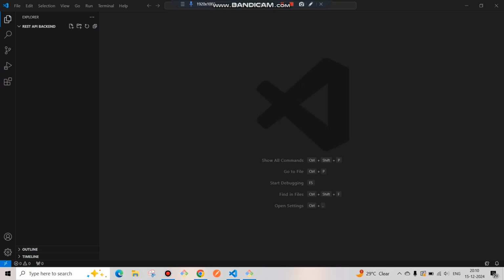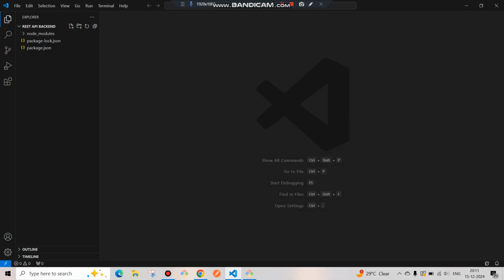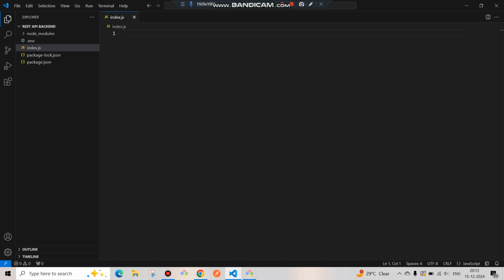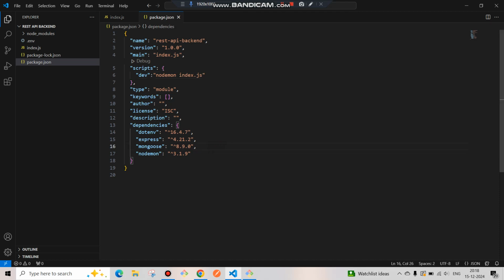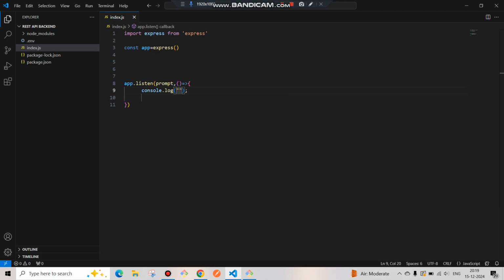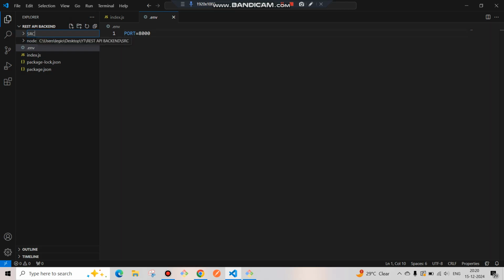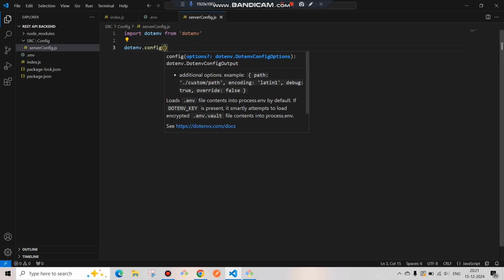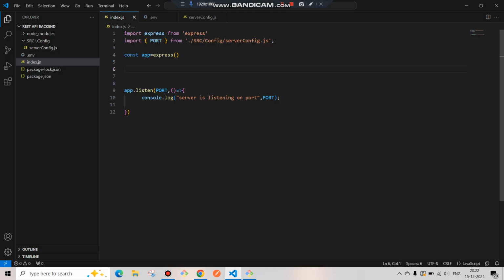"Rest API #1: Setting Up a Server with Express.js and Integrating Environment Variables with dotenv"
In this guide, you’ll learn how to set up a basic Express.js server, integrate environment variables using the dotenv package, and streamline your development process with nodemon
Nodemon? is a development tool for Node.js applications that automatically restarts the server whenever it detects changes in the source code